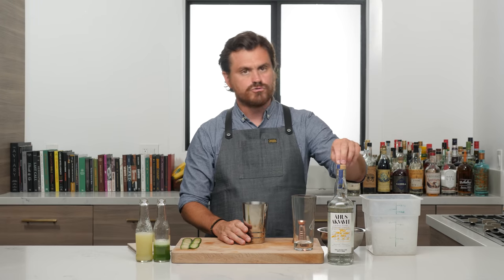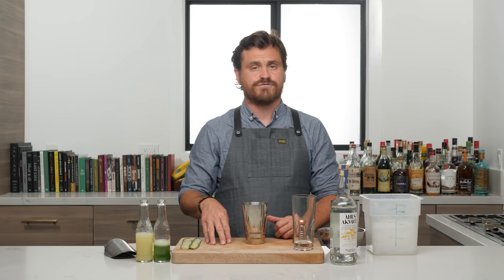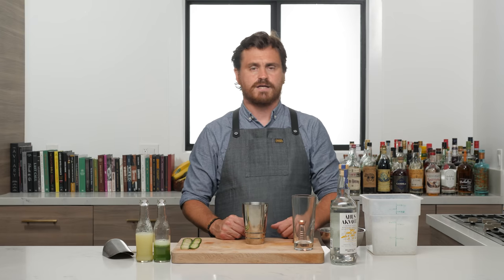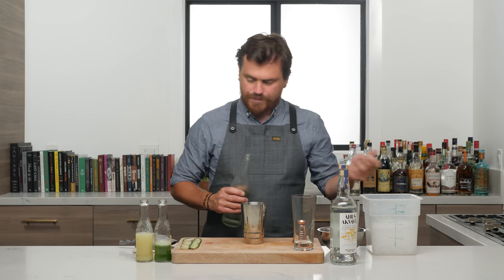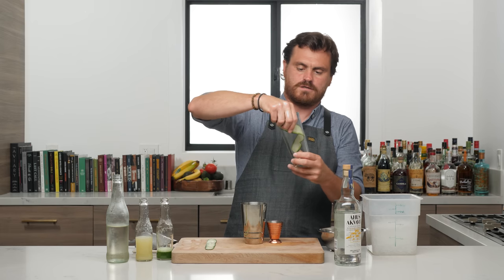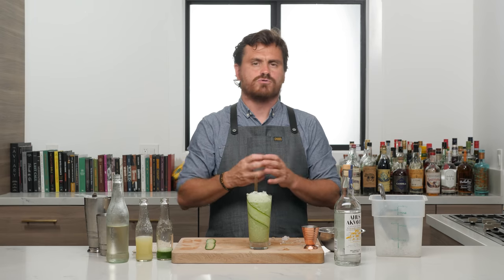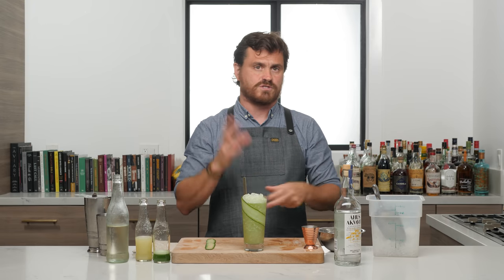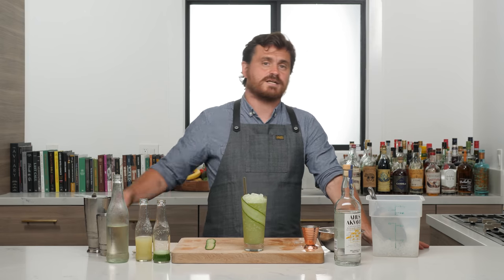Water On The Vine, A Cocktail With Sweden's Native Spirit!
Water On The Vine was created by Bartender/Consultant Michael Bergstrom and comes from a cocktail book he put out for Ahus Akavit that isn't available for Purchase (sorry guys). I wanted to do this refreshing little number because I know you guys'll like it and we really haven't messed around with Aquavit as much as we should have on this show. It really is fantastic in cocktails and all of you guys should be using it! That's it! Let's do it!

0:00 Intro
0:32 Aquavit Info?
1:37 History
4:45 Cocktail
7:23 Tasting Notes
8:22 Talk and Banter
10:26 Recipe

Here's links to the tools I use in this episode:
Barfly Antique Style Shaking Tin Set
Barfly Measuring Cup Jigger
Mandoline Slicer (for Garnish)
Bar Ice Scoop

Here's The Specs:
2oz (60ml) Aquavit
1.35oz (40ml) Cucumber Juice
Cucumber Peel Garnish